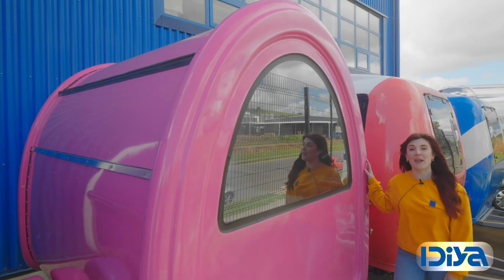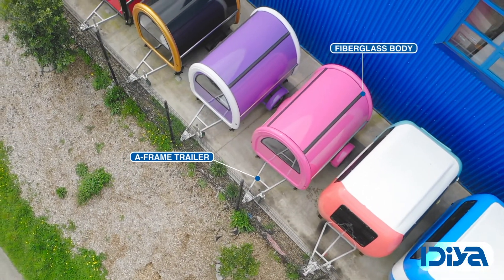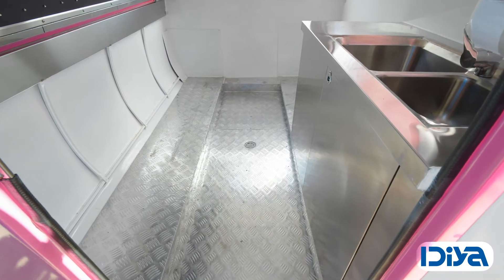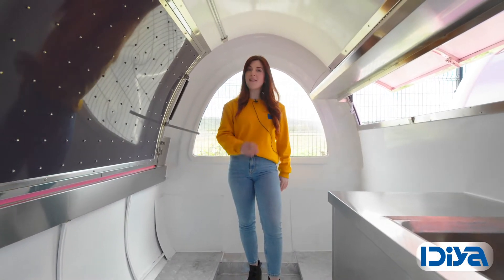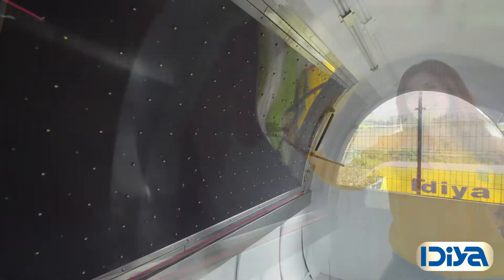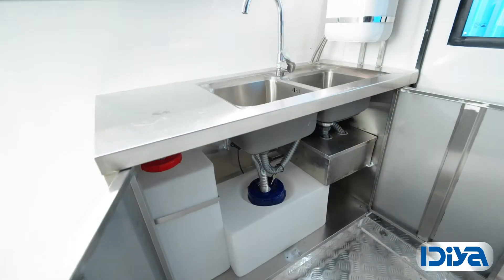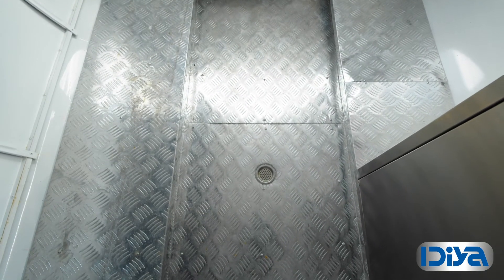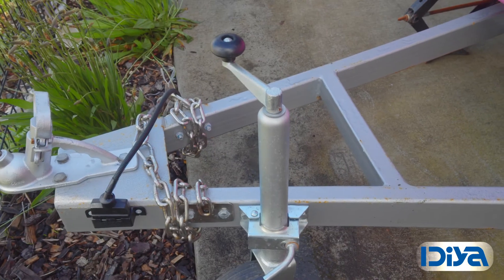IDAHO Food Trailer With Water System, Oil water separator, Display Showcase & Water Heater-Pink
“FOOD TRAILER- IDAHO (PINK)
IDAHO Food Trailer has Fiberglass edge shell and steel sheet with customized painting, insulation, interior steel wall with white painting.
The listing price includes:
***WOF / REG/Eclectic wiring / EWOF ***
Stander Eclectic wiring:
– 16amp inlet
– RCD box
– 16amp Rcd
– 16amp mains lead 15m
– 4 x Mcb
– 8 Power points
– Cable
– 12 Power supply
– Light switches
– 8 Spacer blocks
* **WOF & REG***
-Front service window
-LED tube lights*1pcs.
-Back ventilation window.
-NZ standard coupling tow bar.
-Non slip aluminum floor with a drain.
-Single axle with spring damping.
-Riveted galvanized chassis.
-NZ type exterior lights.
-Jack*4 pcs.
Product Dimension:
-2.25*1.75*2.24m
-Water system
-Wash sink*2, 12V water pump, clean water tank and waste water tank.
-LED star-lights
-On front service window, warm lights.(not wired)
-Display showcase, Hanged under front service window
-Water heater 240*230*370mm, 5L (not wired)
-Oil water separator”